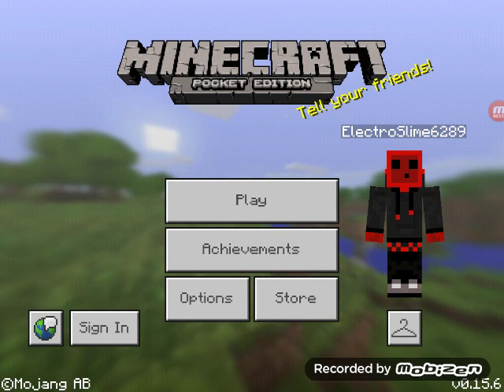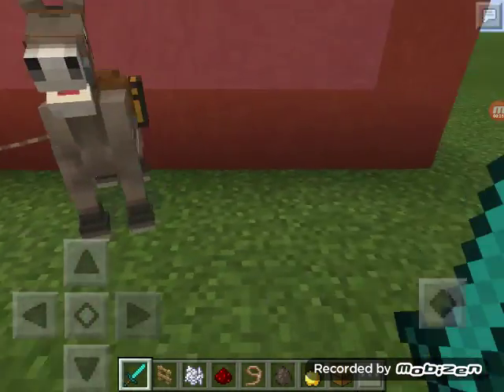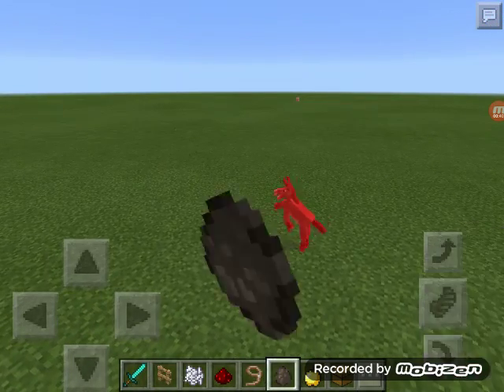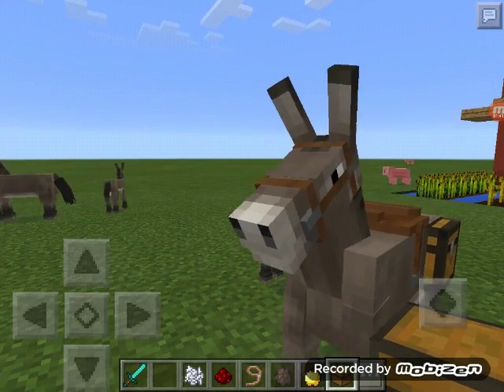How to place a chest on a Donkey and a Mule Minecraft Tutorial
Hi guys in this video today I'm going to show you a tutorial video of how to place a chest on the back sides
of the Donkey or a Mule so I hope you enjoy the tutorial.